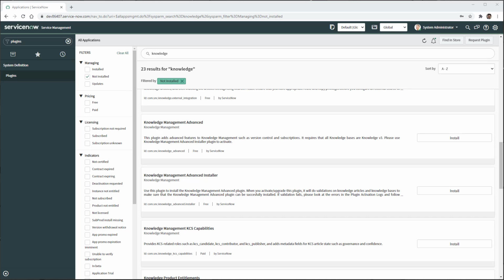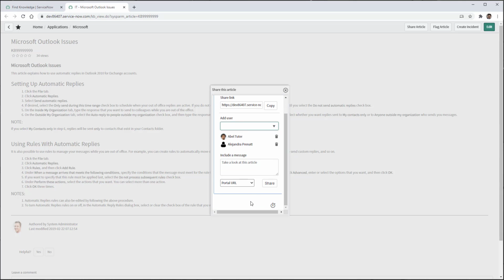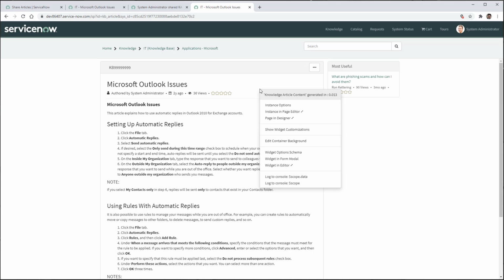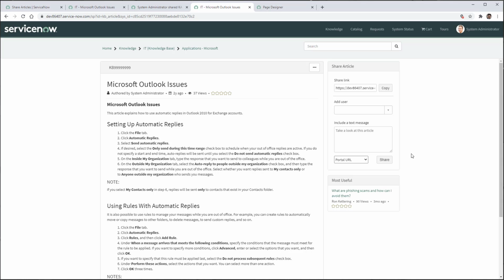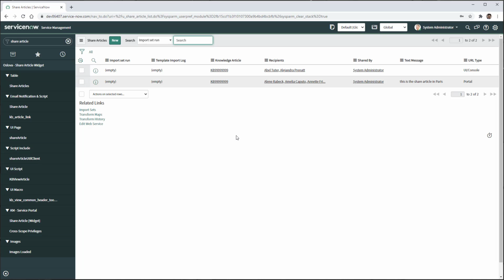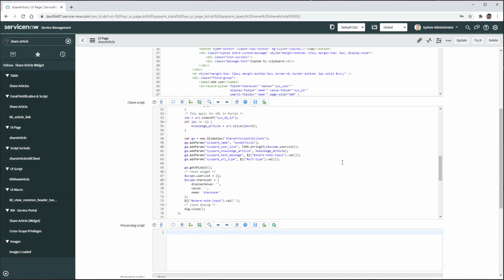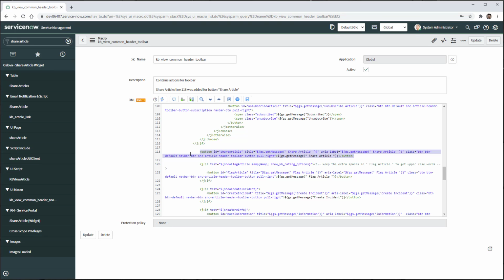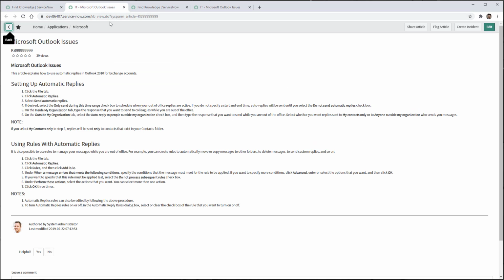ServiceNow - Share Article Widget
Nice widget for UI/Console and Service Portal to share Knowledge Articles via email notification. Totally compatible with most recent ServiceNow releases.

Features:
- Copy the article's URL
- Choose multiple users from [sys_user] table
- Delete users from the bucket list
- May include a custom message (this is simple plain text)
- Can select to share Portal or UI/Console URL (this requires a tweak if your - Portal is different than "sp")
- IT sends an email notification to the users selected